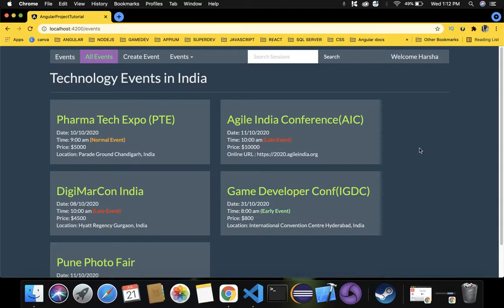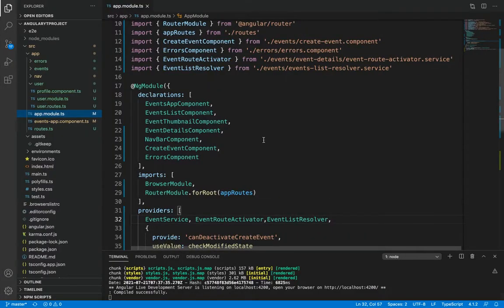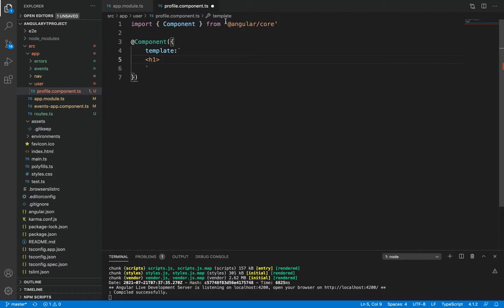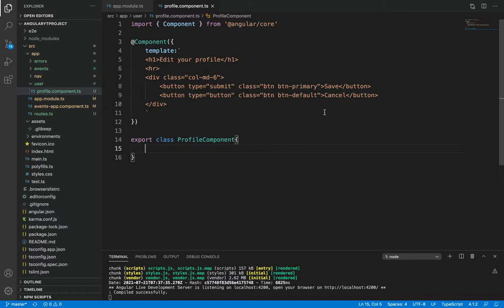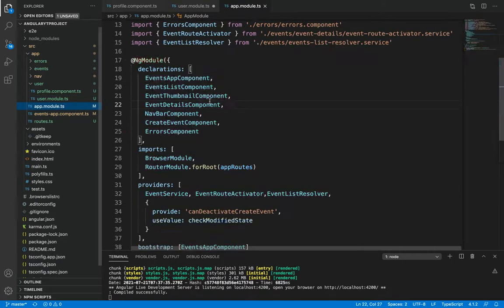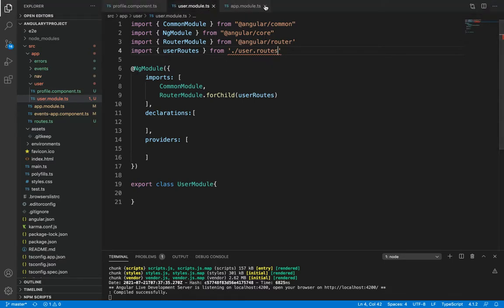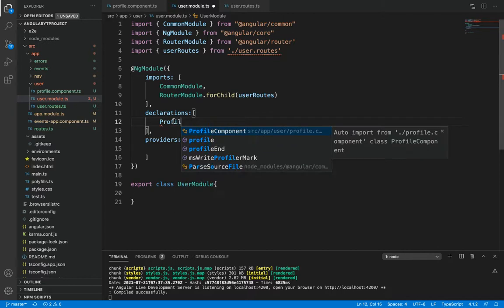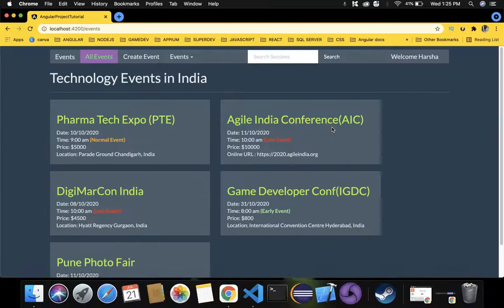76. Angular Project Tutorial - User Child Module For Login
76. Angular Project Tutorial - User Child Module For Login : Creating seperate user profile child module for parent app module